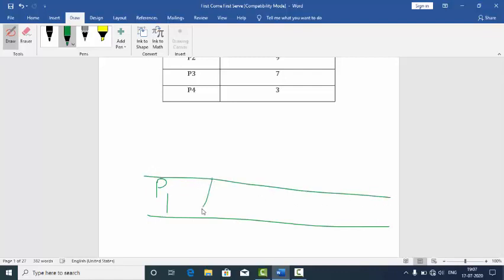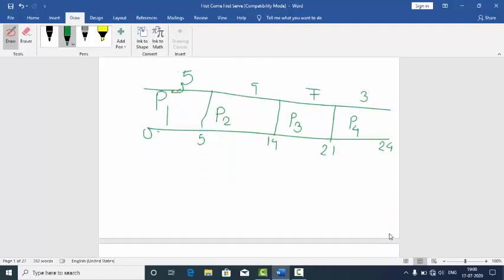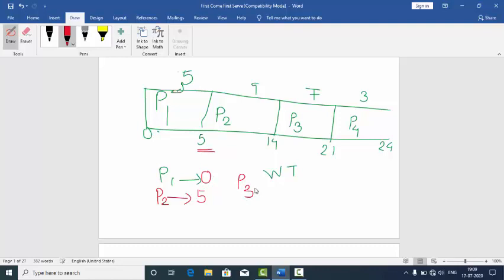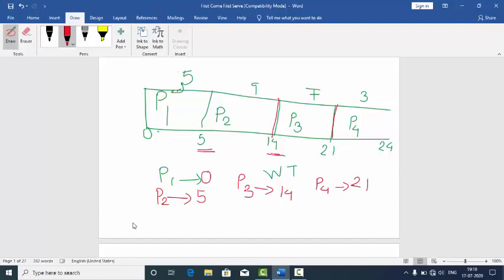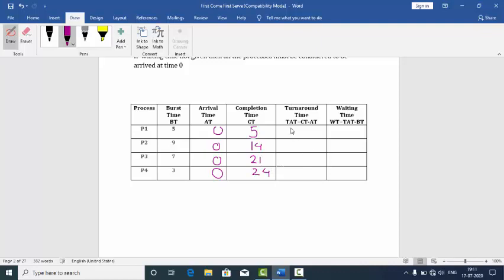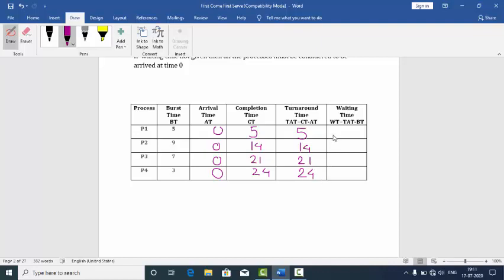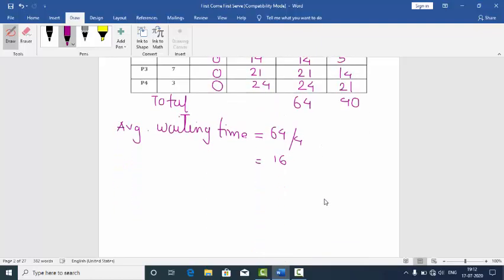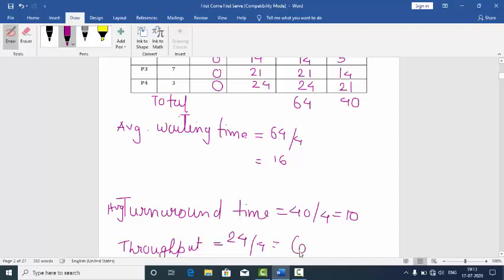FCFS Algorithm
FCFS algorithm solved example